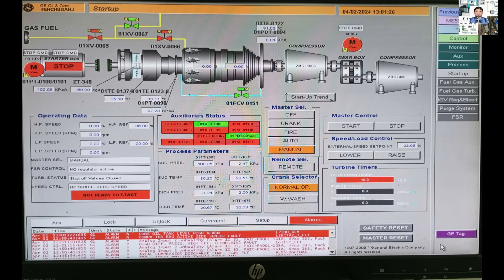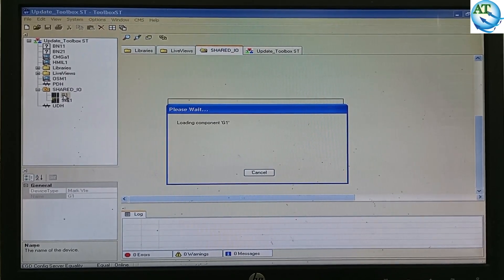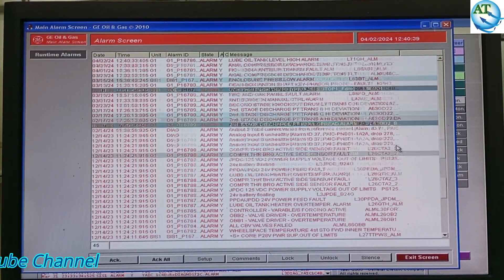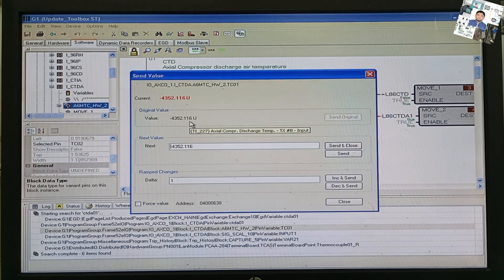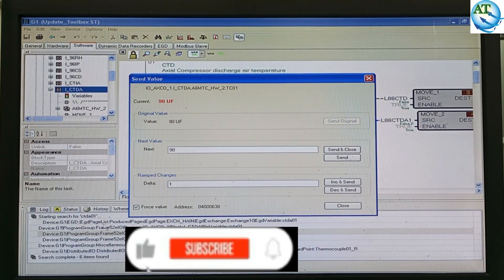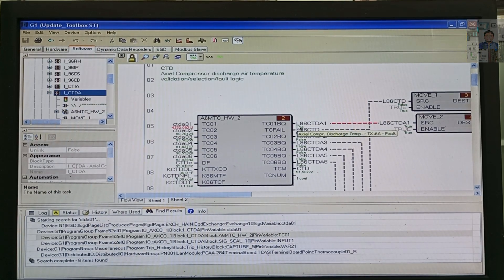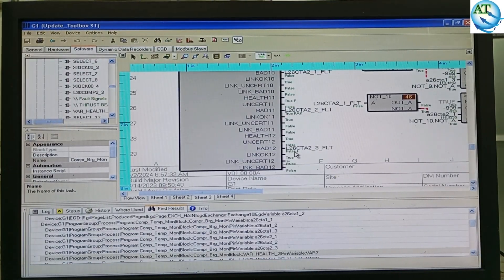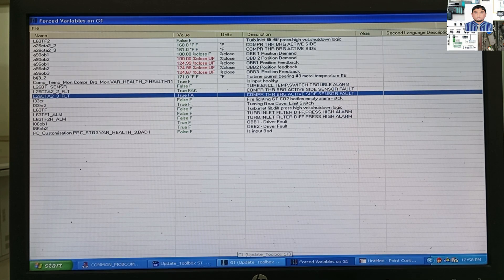How to Force an Analog/Digital Input/Output Value in Mark VIe/VIeS Controller in GE Control System?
Dear Viewers, Assalamu Alaikum. We know that in Industrial Automation most Power Generation, Chemical & Other Factory are using Gas Turbine of GE Oli & Gas Company and the Control & Operating system of this Turbine is GE Control System. This Control system contains with MarkVIe & MarkVIeS GE Controller. By Watching this video you can understand How to Force an Analog/Digital Input/Output Value in Mark VIe/VIeS Controller in GE Control System?